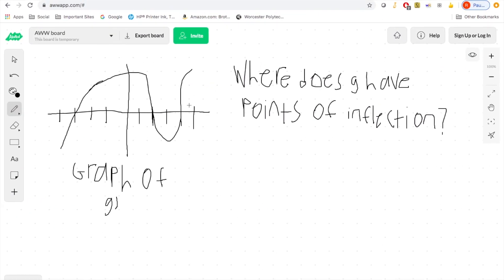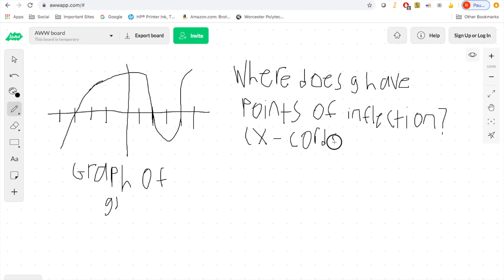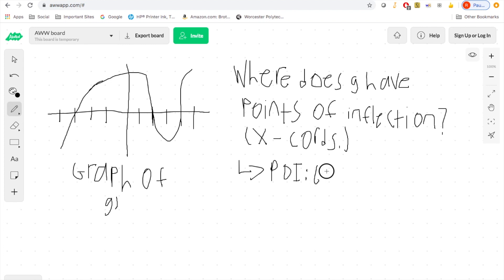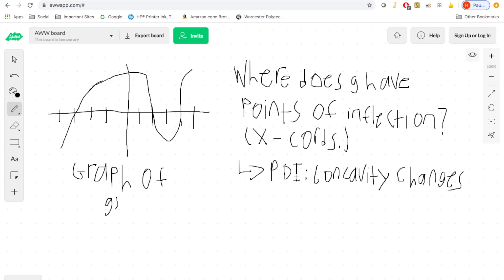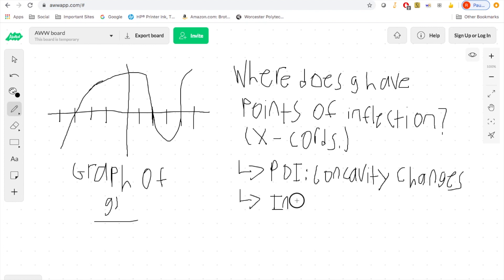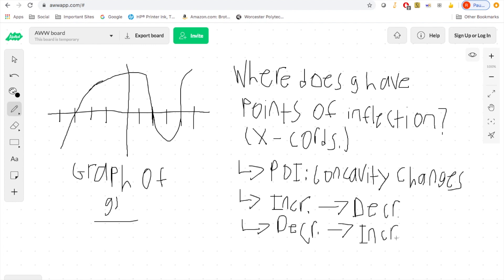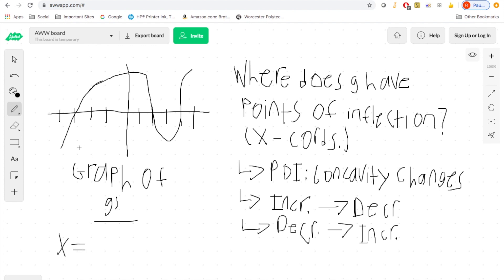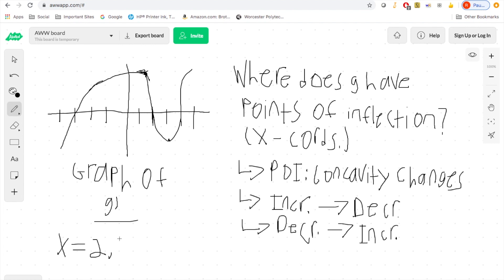Points of Inflection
This video is understanding points of inflection in calculus.

🎵 Track Info:

Title: Through My Eyes (Instrumental) by Mike Leite